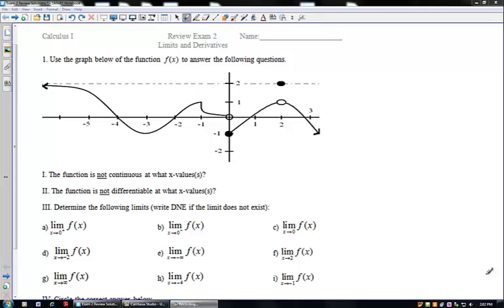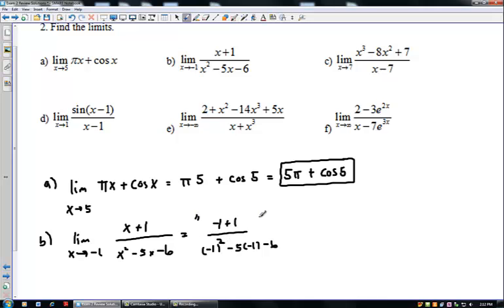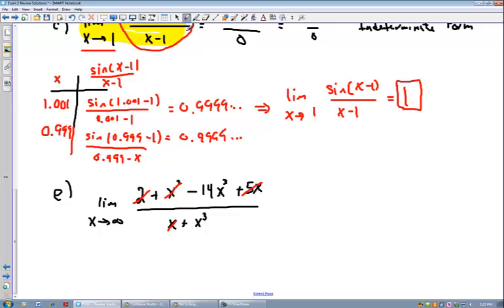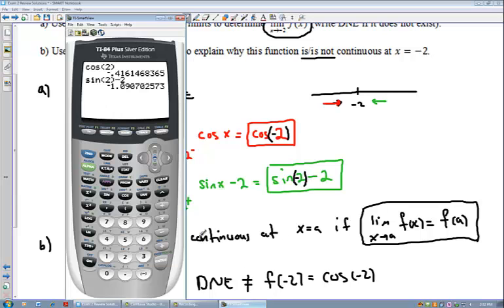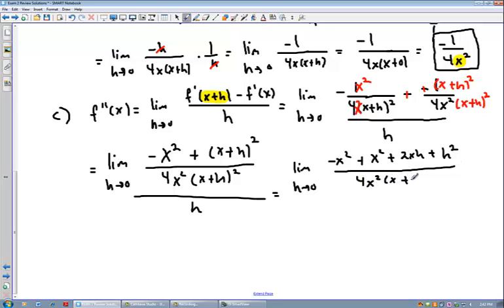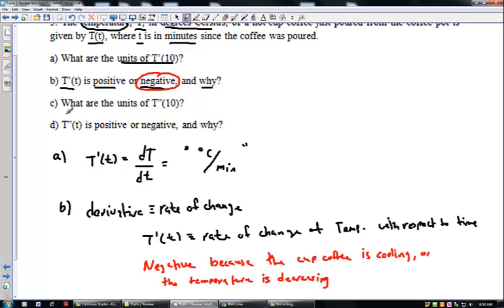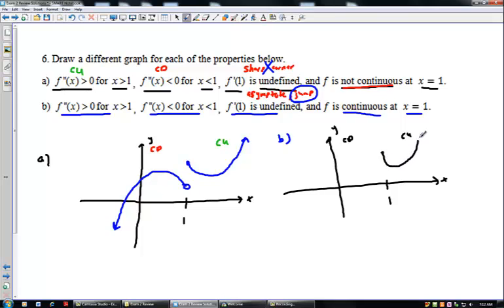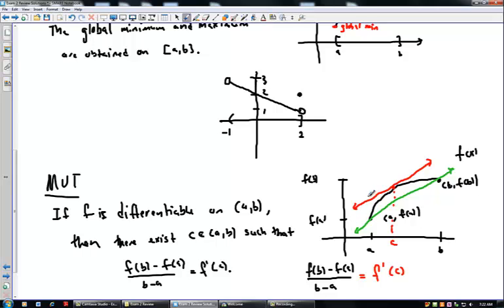Review Exam I Part II - Limits and Derivatives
This video reviews the basic ideas behind continuity, limits, and derivatives.